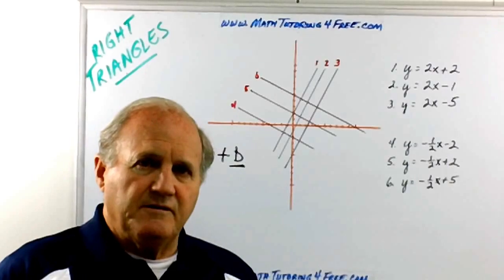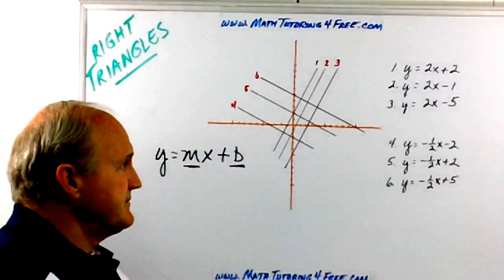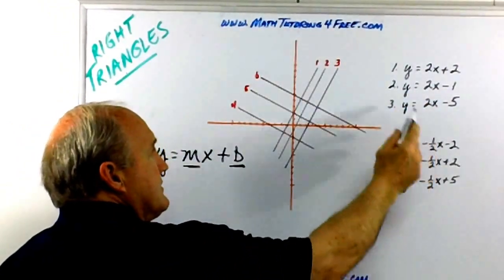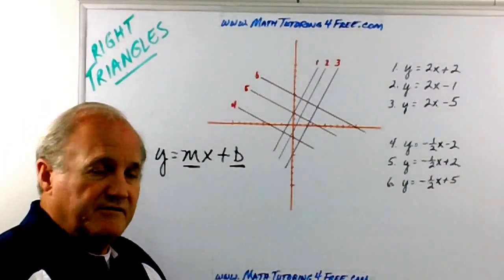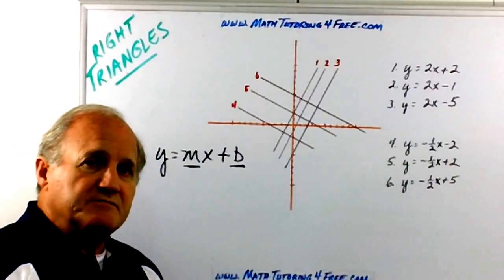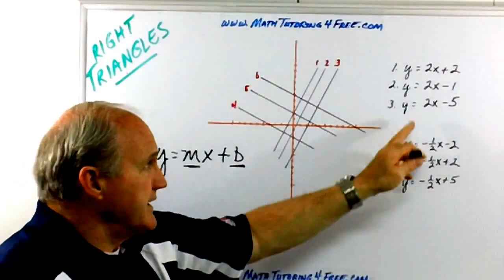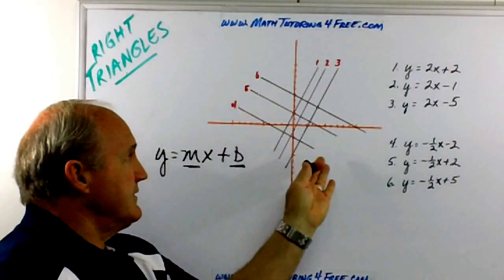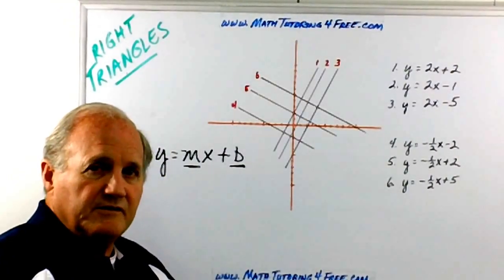Help Me With Geometry - Slopes of Parallel & Perpendicular Lines - Tom English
Two parallel lines will share the same slope whereas a line perpendicular to another line will have a slope that is the negative inverse the first line.  For more help for understanding Algebra and Geometry